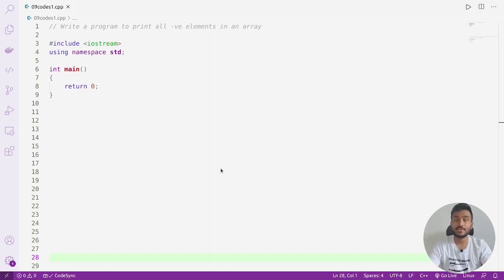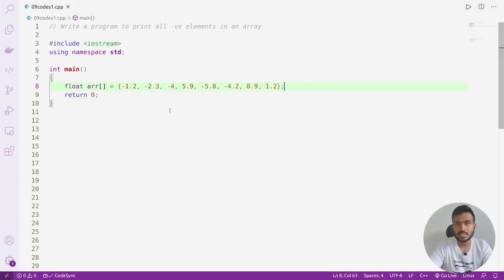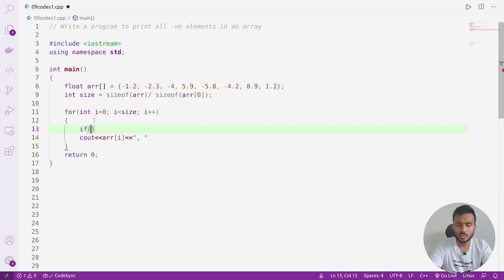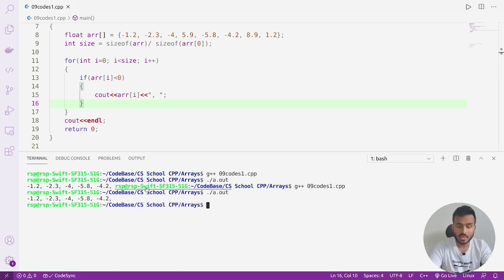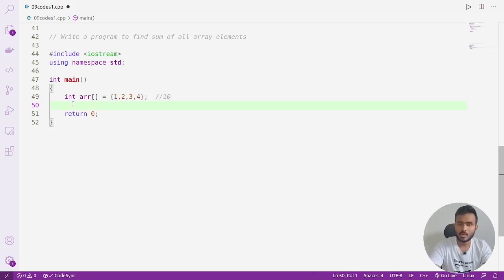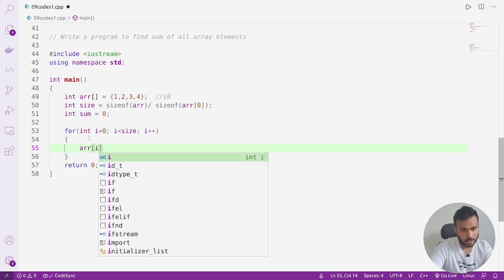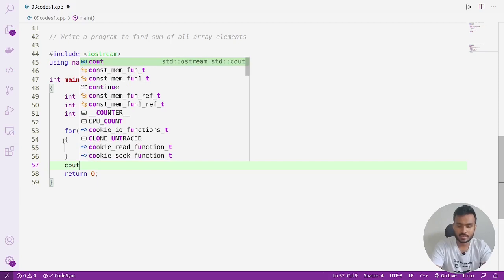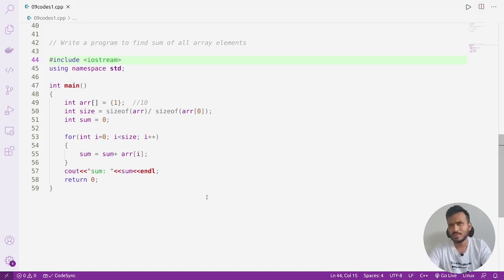Programming Exercise - 1